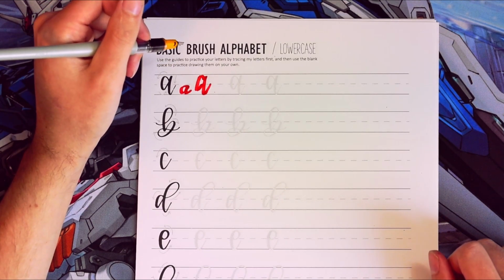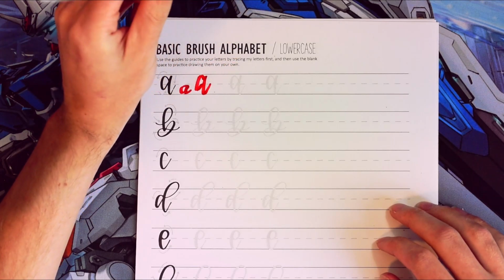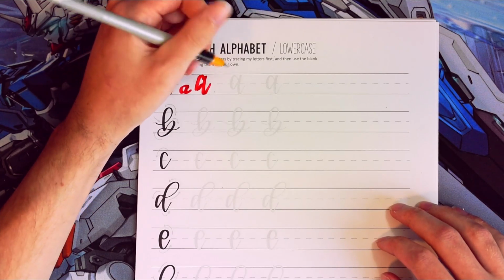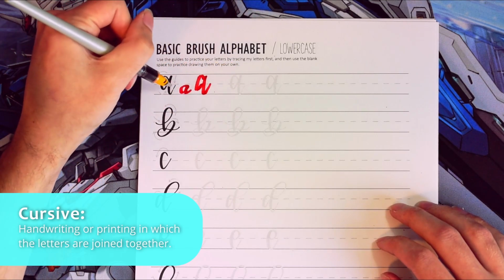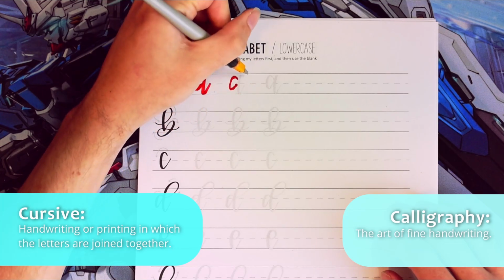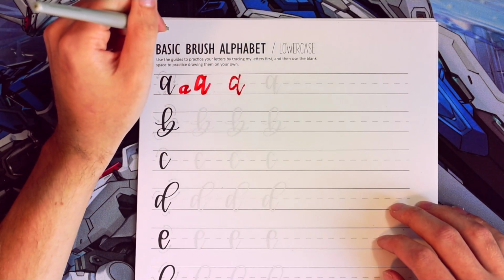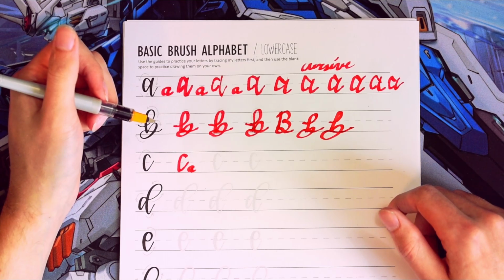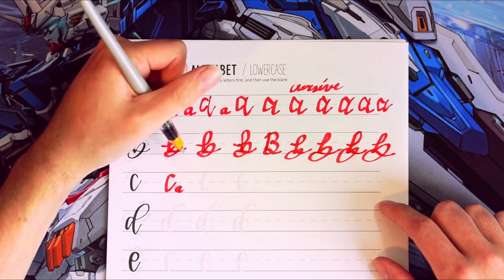Learn With Me: Calligraphy Episode 3 Letters Part 1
Episode 3. We are finally on letters!!!